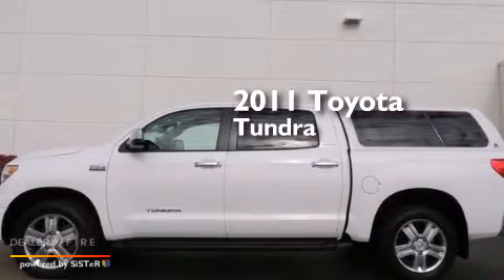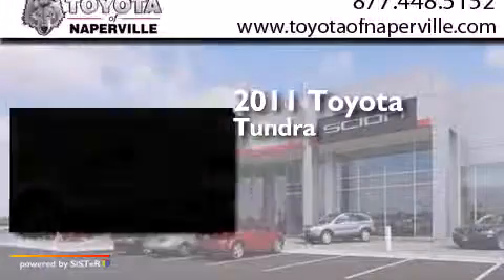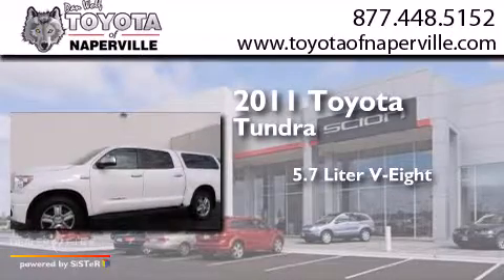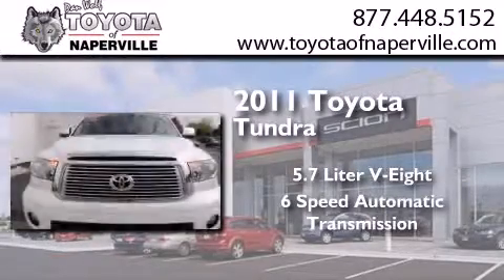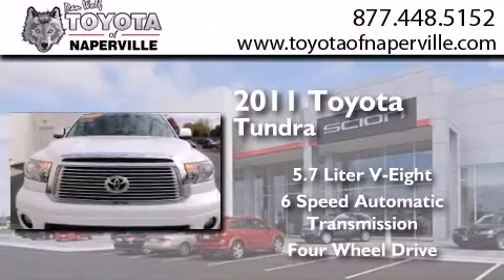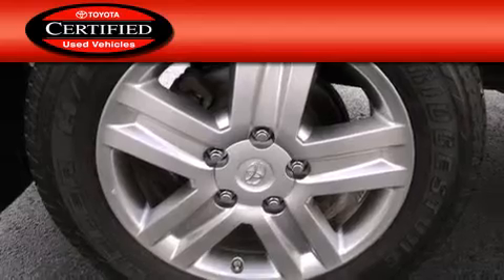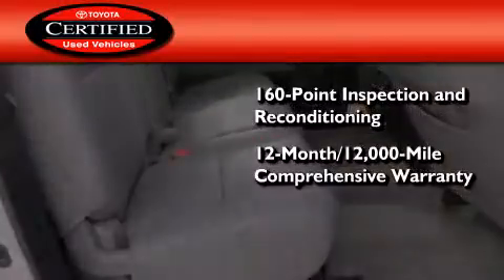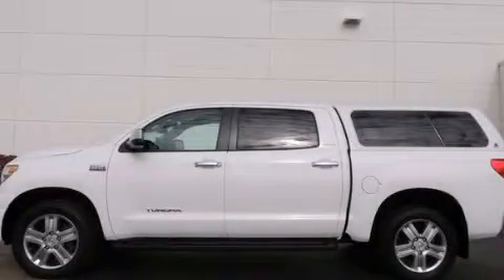2011 Toyota Tundra Napervillle IL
We have been honored to serve the Napervillle IL area , we promise that your experience at our dealership will exceed your expectations ! Year : 2011 Make : Toyota Model : Tundra Engine : i-force 5.7l v8 dohc ffv Trans . Napervillle , IL 60540